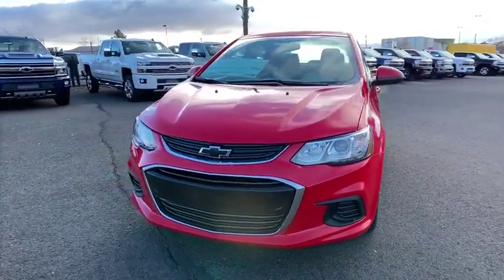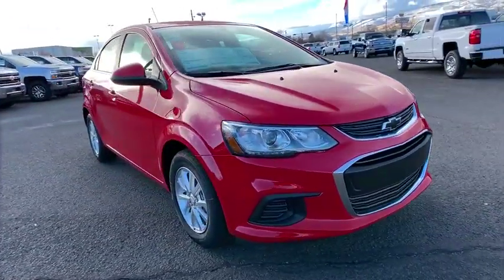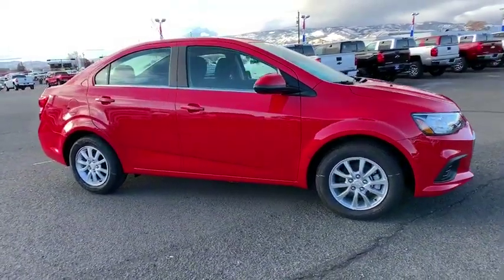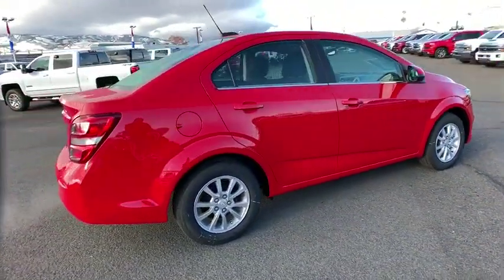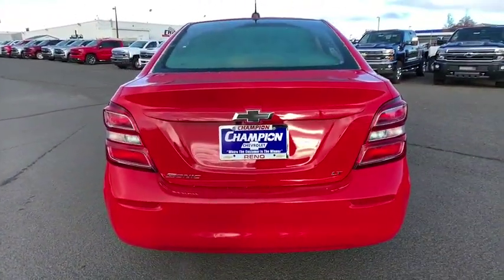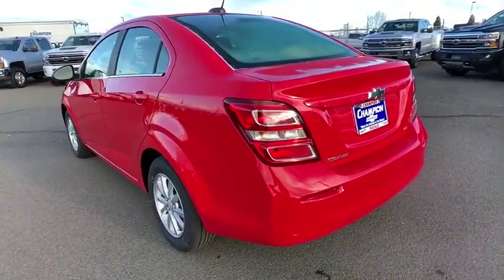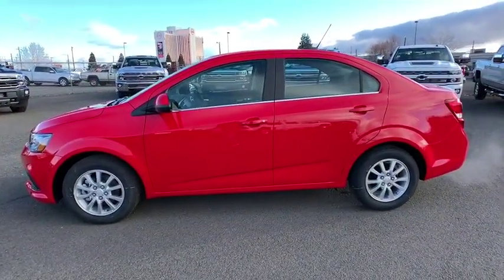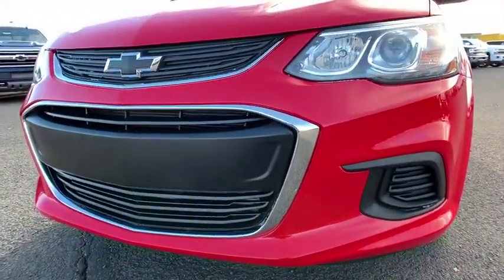2019 Chevrolet Sonic Carson City, Reno, Yerington, Northern Nevada, Elko, NV 19-0336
Red Hot New 2019 Chevrolet Sonic available in Carson City, Nevada at Champion Chevrolet Reno. Servicing the Reno, Yerington, Northern Nevada, Elko, NV area.

The 2019 Chevrolet Sonic is a small car with big thrills. The Sonic is proof that small things can make the biggest statements. Whether its runs around the city or a trip across state lines, this car has a zippy nature that is efficient and mighty with moves. Offering up to 38 MPG highway, the standard 1.4L turbocharged engine and available 6-speed manual transmission help you squeeze all the fun you can get out of every mile. Inside Sonic its like pretty much having all your favorite gadgets in one place. Letting you access your music, messages, apps and more, this small car offers convenient features that help make every ride feel like the best one yet. The Sonic offers a range of convenient features for staying connected on the road, including 7in color touchscreen infotainment display, available phone integration, Apple CarPlay and Android Auto compatibility, myChevrolet app access and built-in Wi-Fi. Youll also find a comprehensive suite of safety features such as a standard rear vision camera that displays on the infotainment touchscreen, forward collision alert, lane departure warning and rear park assist. With the 2019 Chevrolet Sonic, youre in for a thrilling ride.